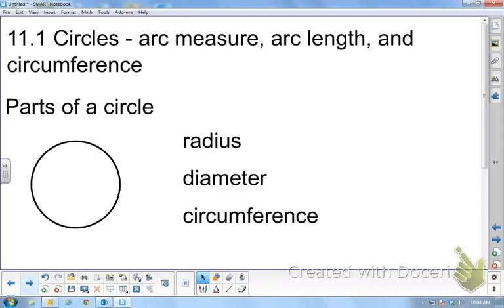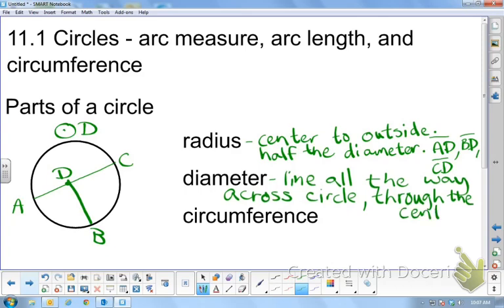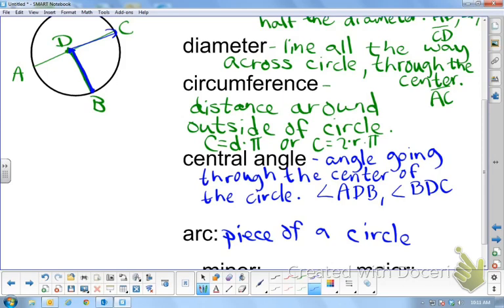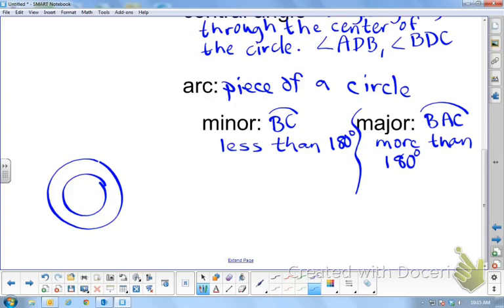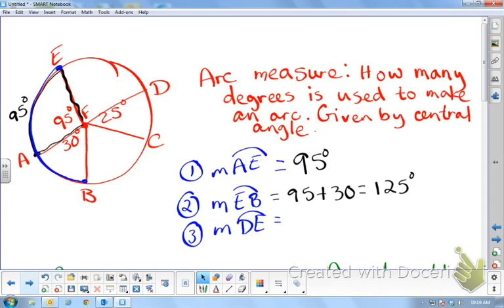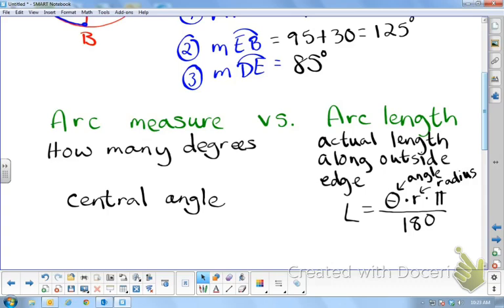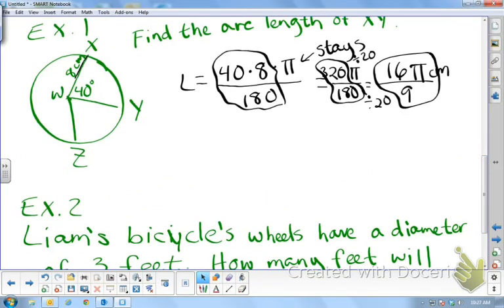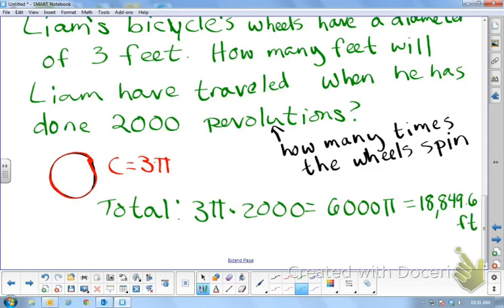11.1 arc measure and arc length